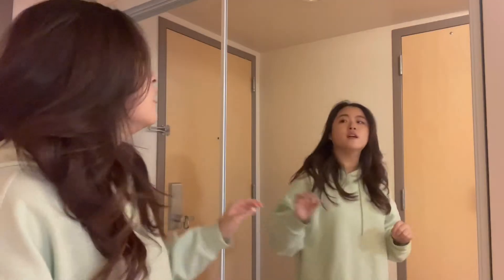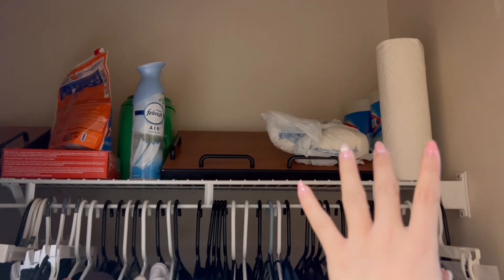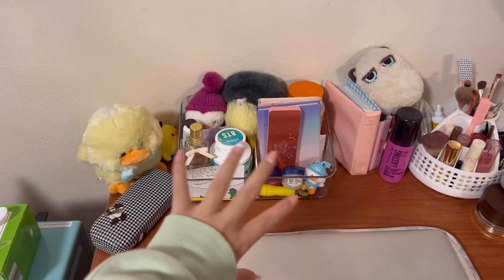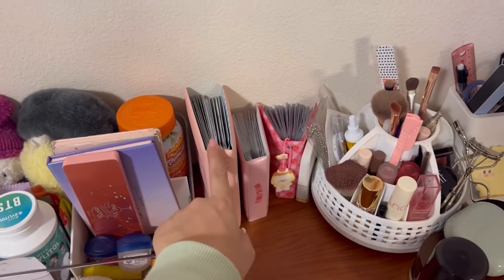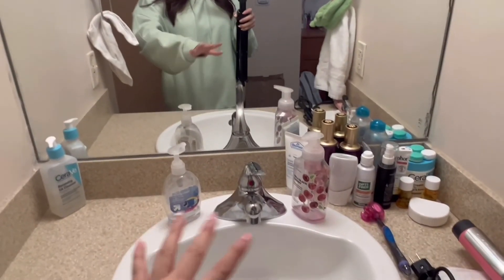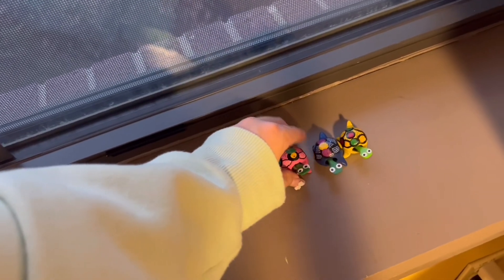RESIDENCE HALL ROOM TOUR 2022 (Colorado State University) | Jenny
Hi everyone!
However, for privacy reasons, I won't be sharing which dorm I live in until I have moved out.
Please let me know if there is any video that you would like to see in the future.